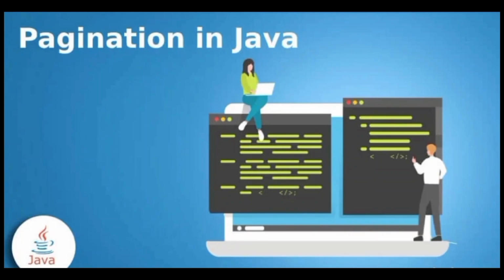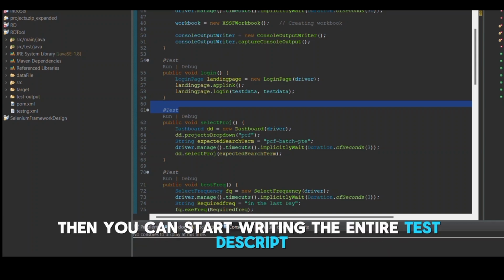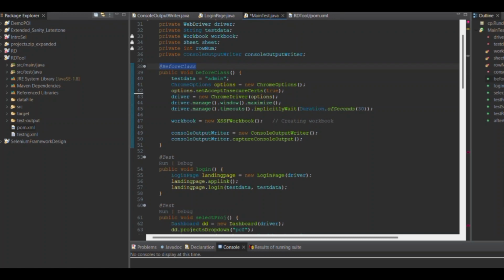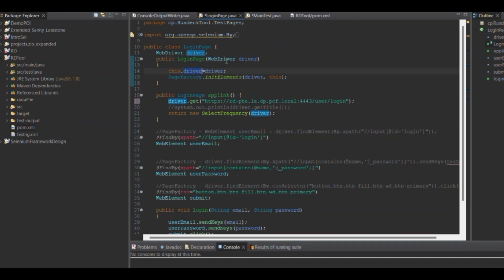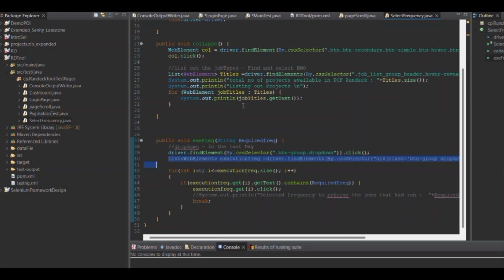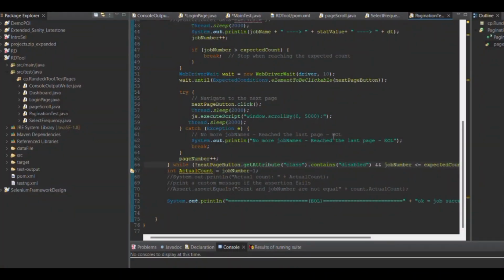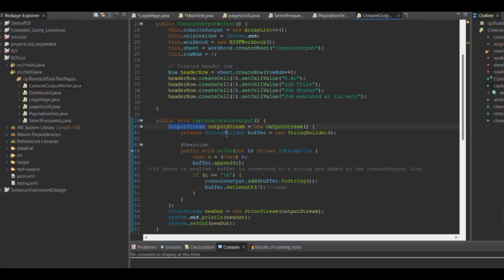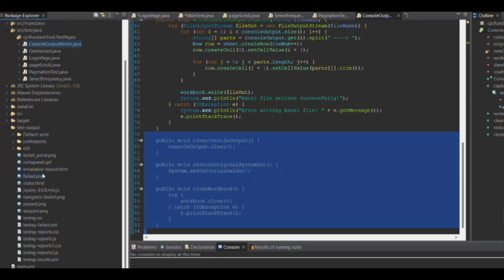Framework of MavenSeleniumJava using tools like testNG,Apache on pagination logic#testng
This video covers a Framework implementation of java selenium in maven using testNG and apache for excel handling
Focused especially on pagination logic which covers most of the web page designs